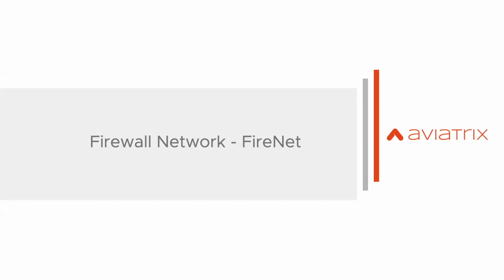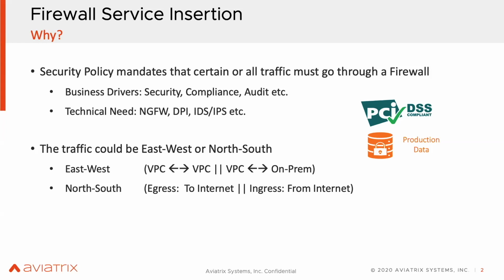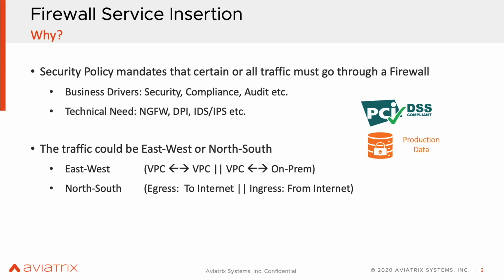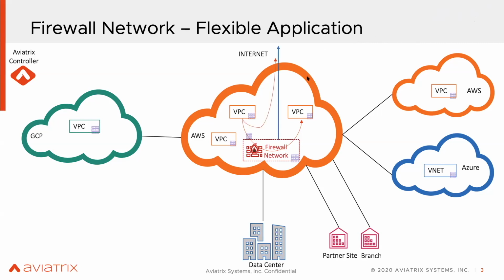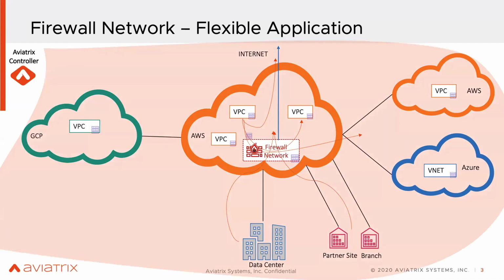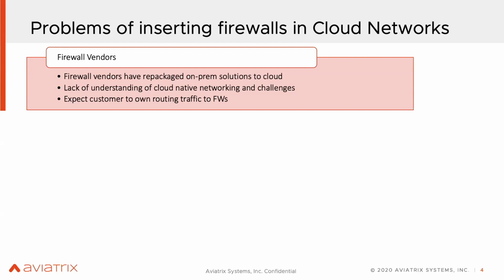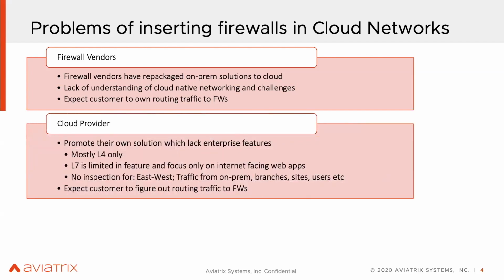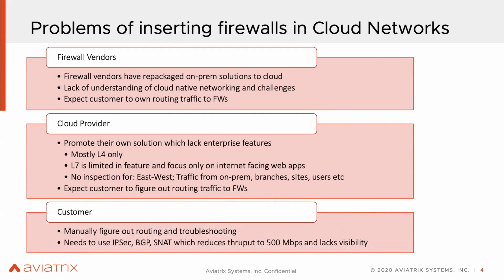Next Generation Firewalls (NGFW) Service Insertion and Chaining in the Public Cloud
This video is about Firewall Network - Aviatrix FireNet